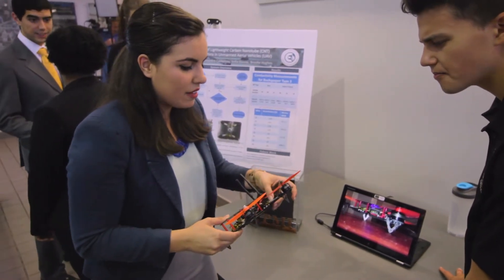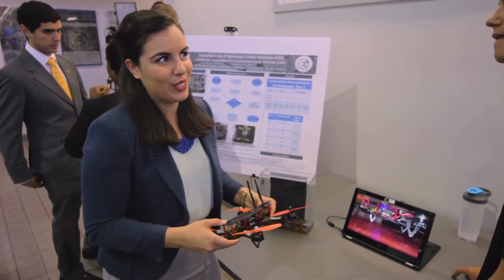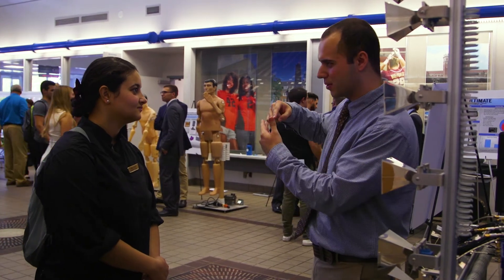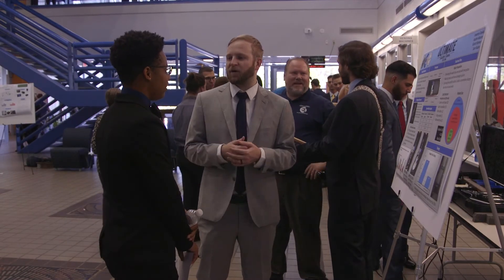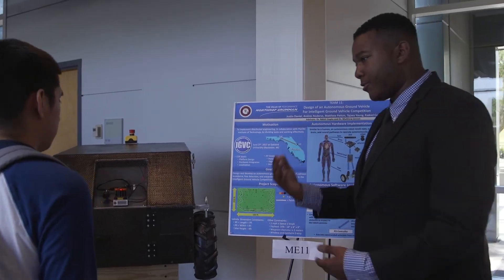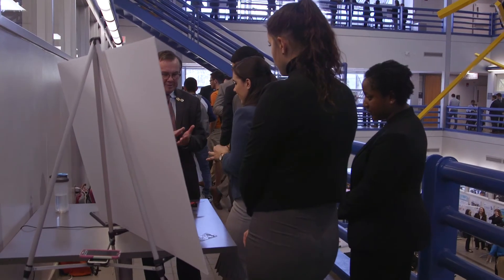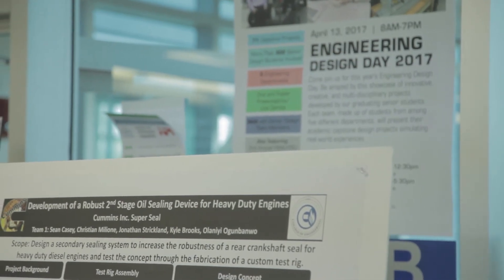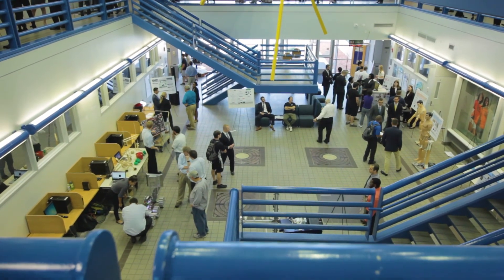FAMU-FSU College of Engineering Senior Design Day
This daylong event features innovative, creative and multidisciplinary projects developed by graduating senior engineering students. Each team, composed of students from among five different departments, will present their academic capstone design projects simulating real-world experiences. This year’s event showcases 71 capstone projects with more than 300 senior engineering students participating.